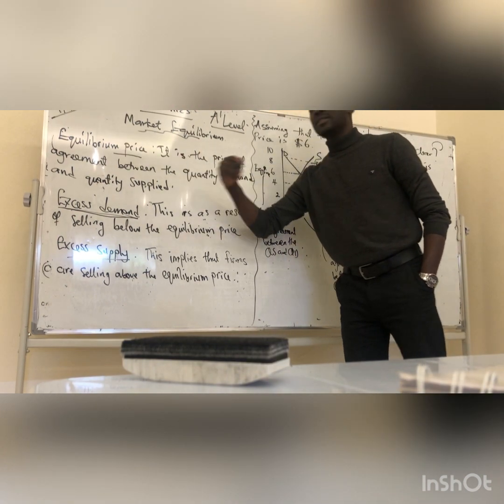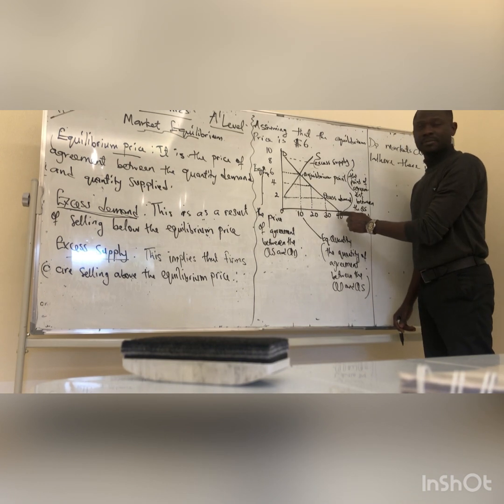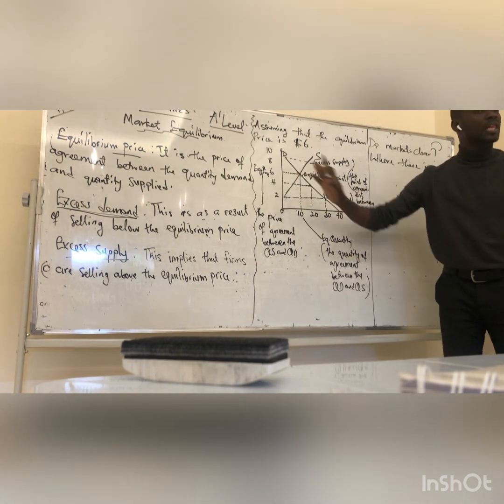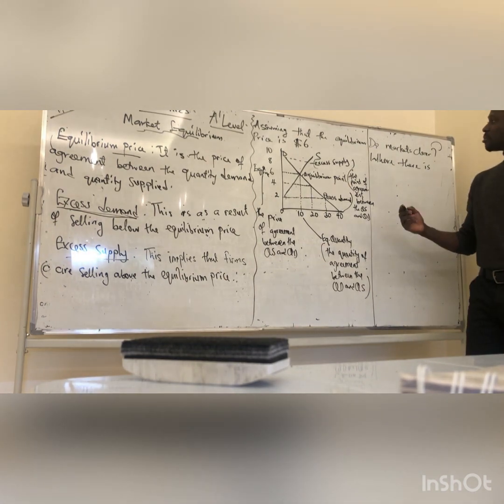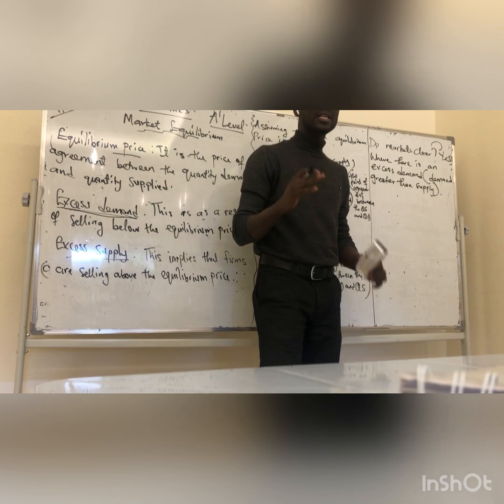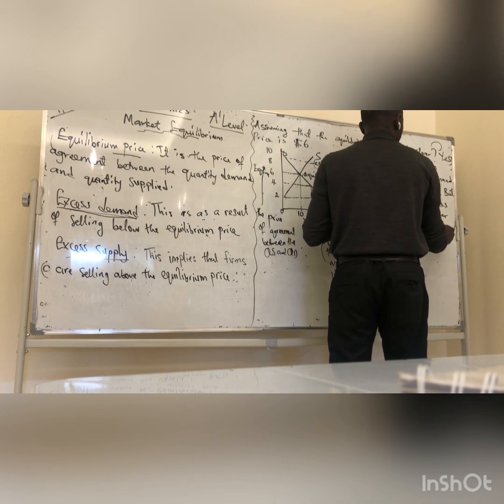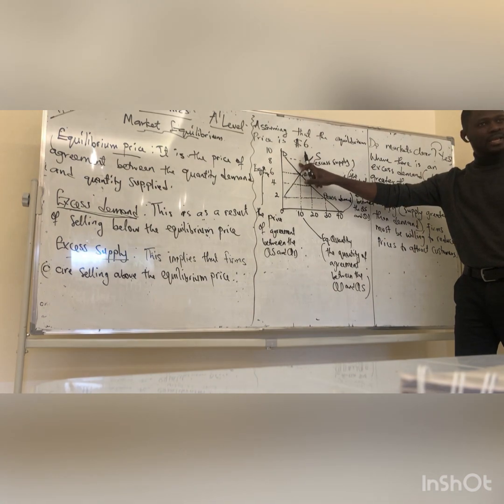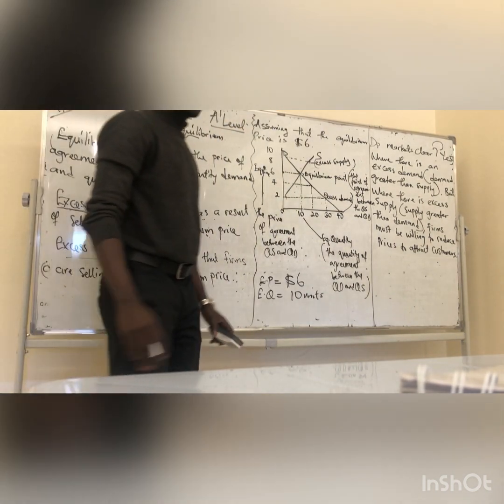Economics (Market equilibrium)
A’Level